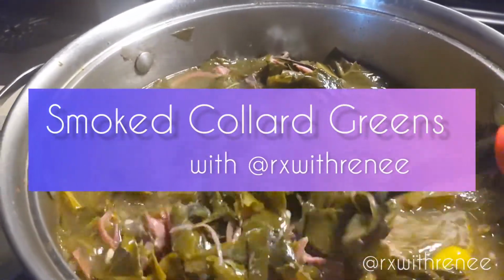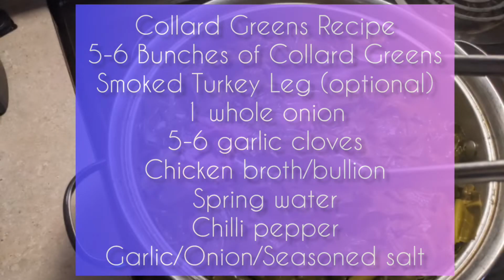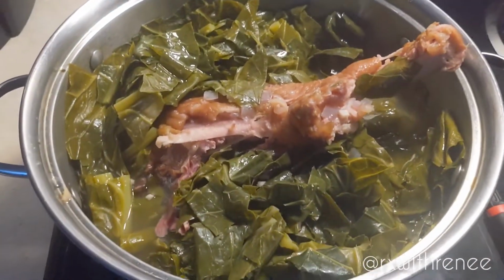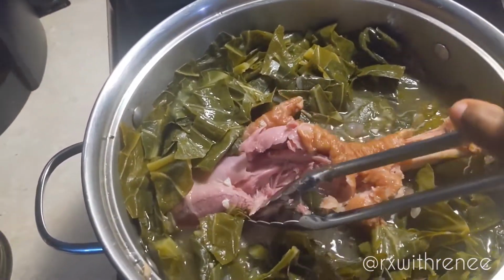The BEST Smoked Collard Greens Recipe 😍 (No Pork)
Welcome to the RX with Renée channel and thank you for your support and watching my video. In this video I'll be sharing with you how I prepare my favorite smoked collard greens recipe.

I am a wife and mother of four amazing children.

My channel is all about reclaiming my femininity as a melanated woman of color. Join me as I share with you another one of my favorite recipes my family adores.

Be blessed! ✨

music cred: 'moon bay' by weekend coffee